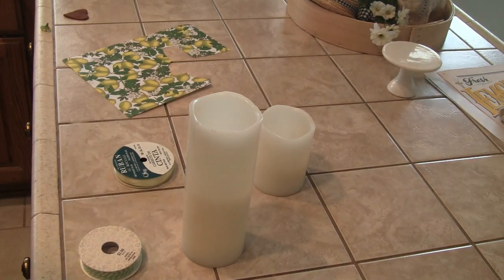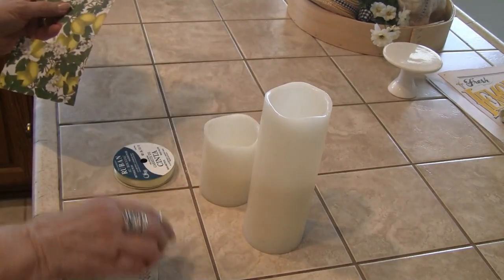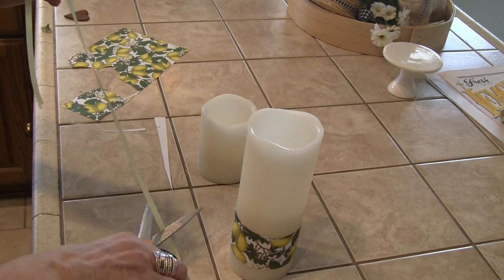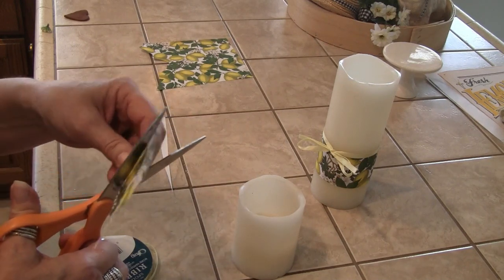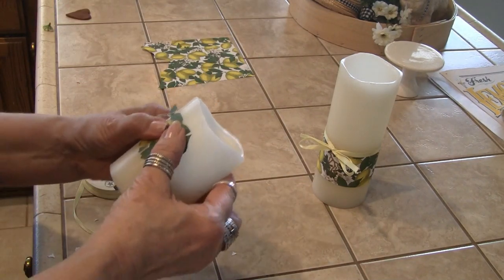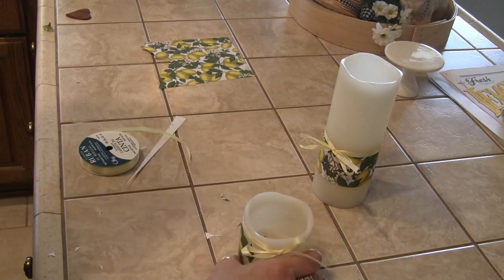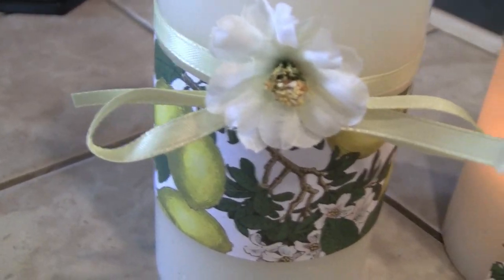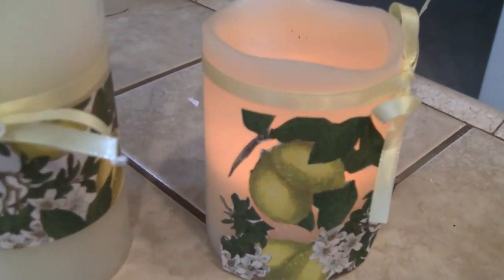DIY How To Alter A LED Candle To A Lemon Theme Candle!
A Really Fast DIY For Your Lemon Theme  Home Decor!

 remember ... " The World's A a Better Place Because You're In It!